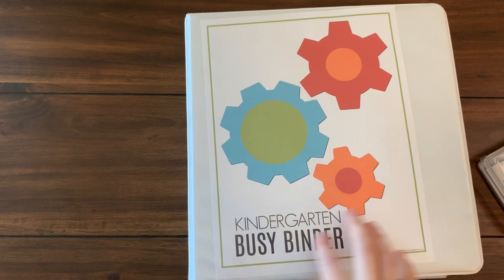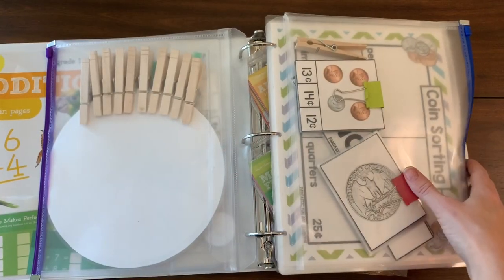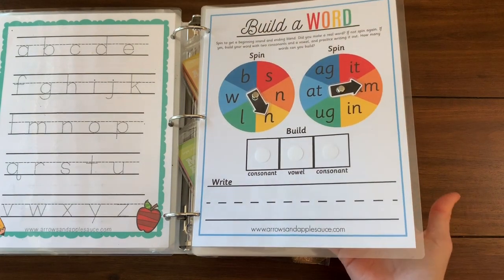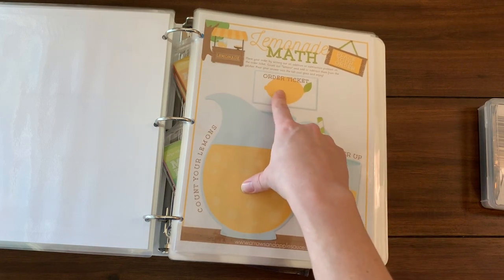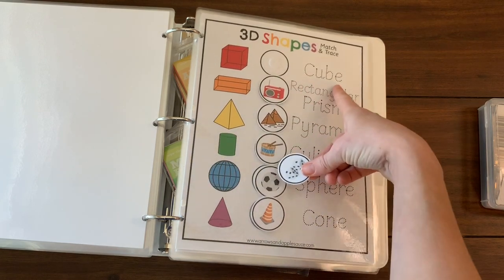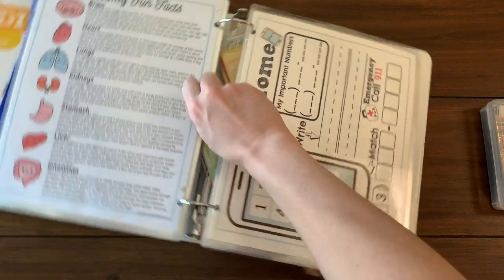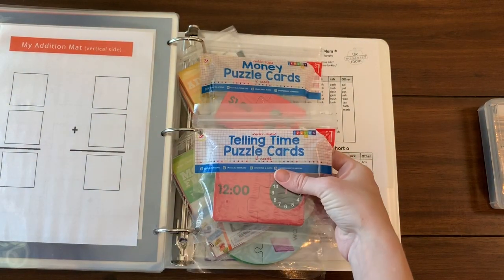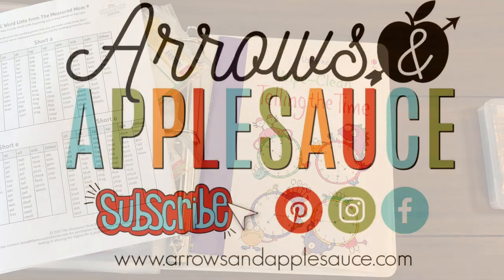Kindergarten Busy Binder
My preschool busy binders were a hit, so we're continuing the fun with a Kindergarten busy binder! It's the best way to keep our curriculum helpers organized.

Check out my blog post to find links to each activity

Browse my Etsy shop